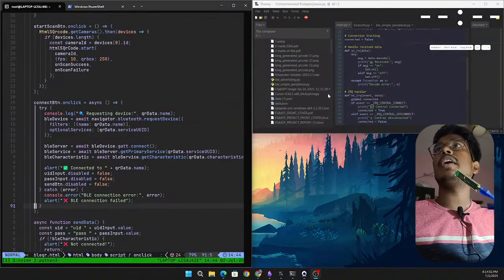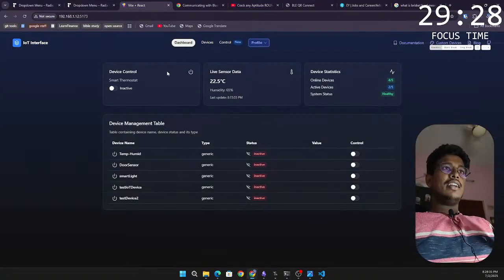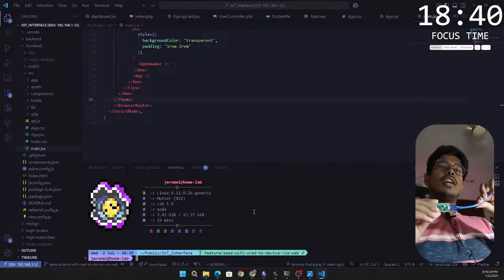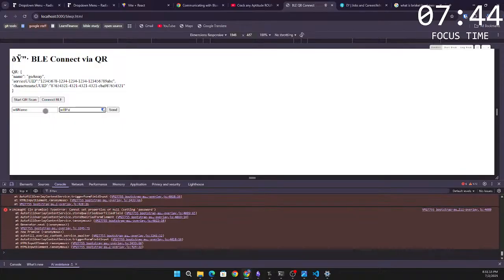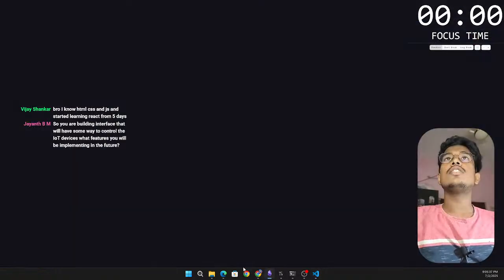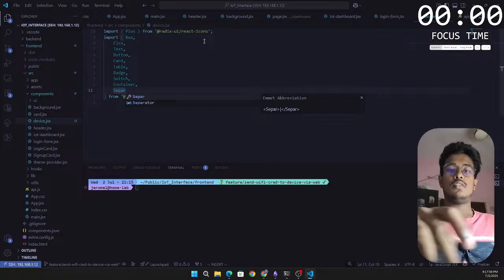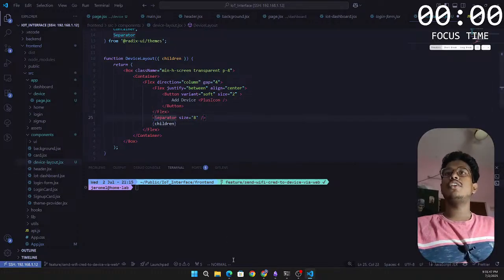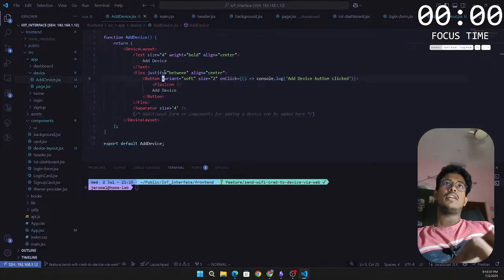IoT Meets Web Dev | LIVE Interface Building with Me! - Day 8